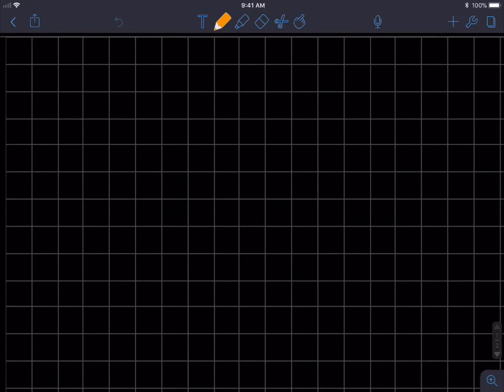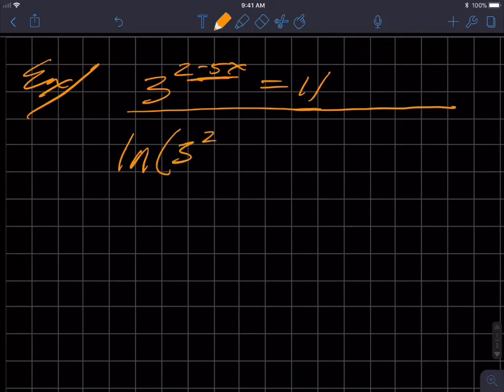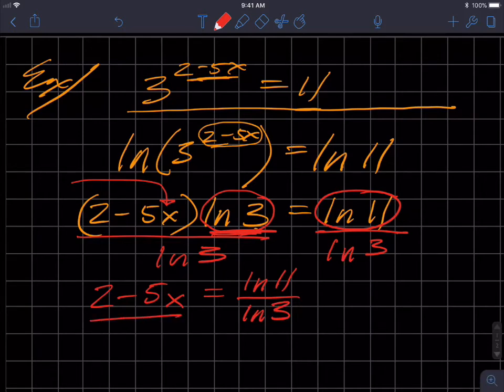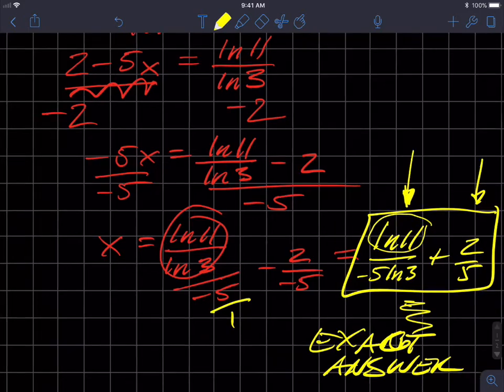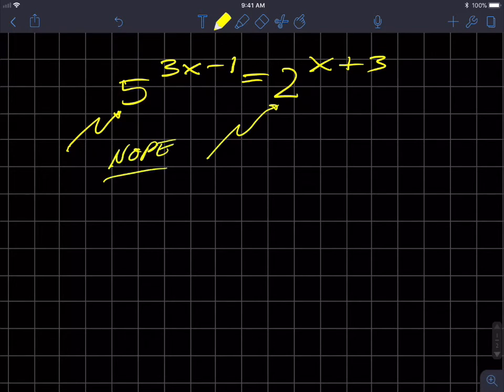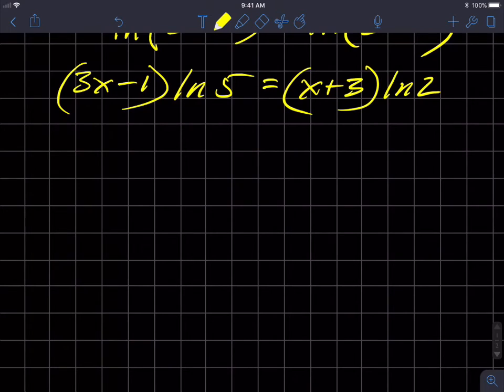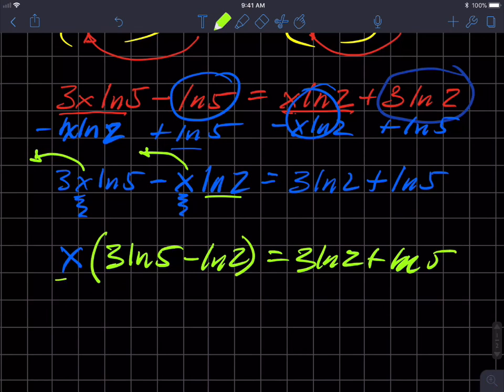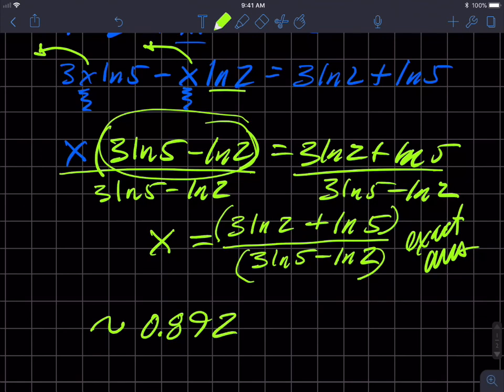Exponential and Logarithmic Equations Pt 1